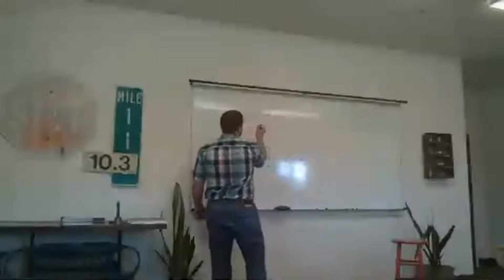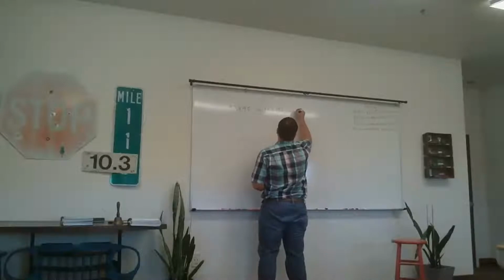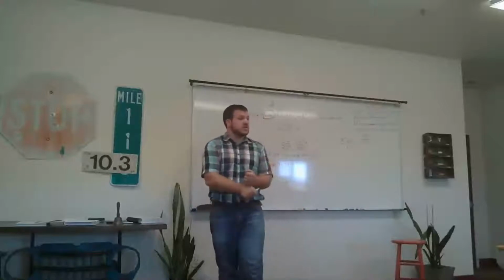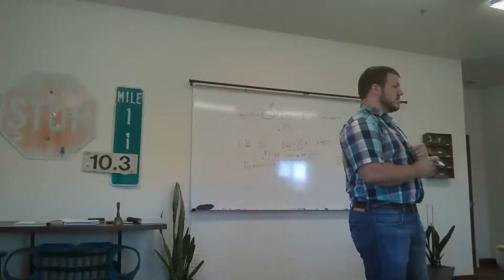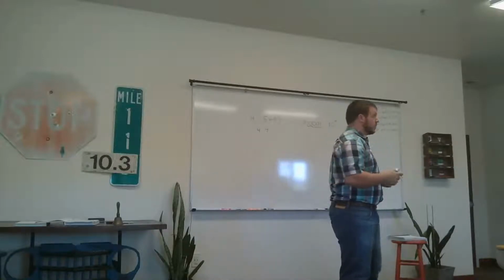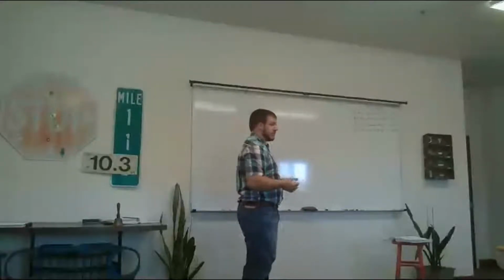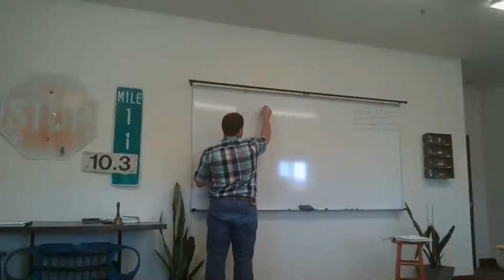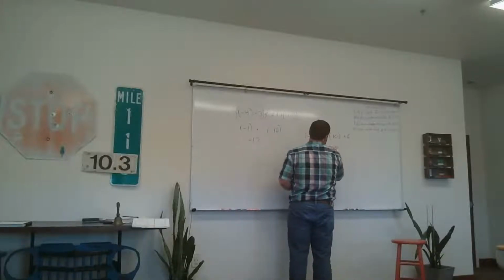9-14-21--Morning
Math L6, Algebra L6, Bible L4, Language Arts quiz 1, English quiz 1